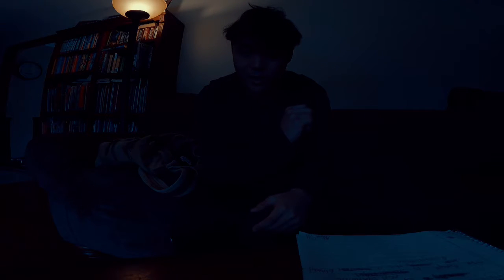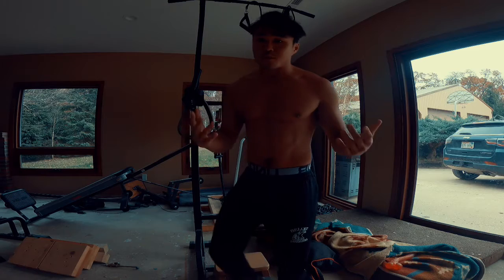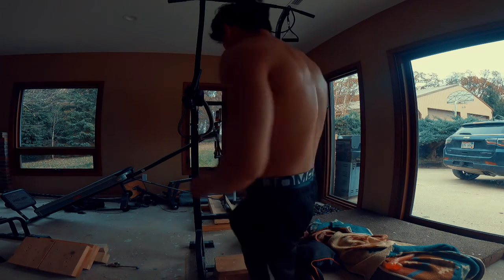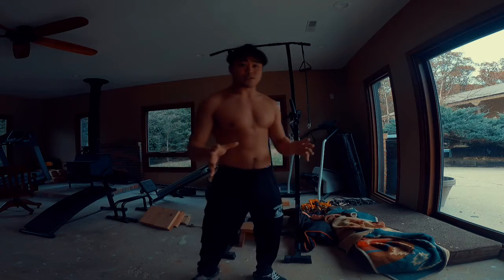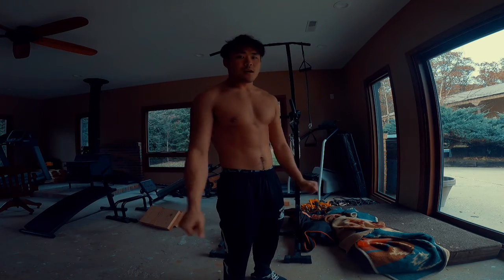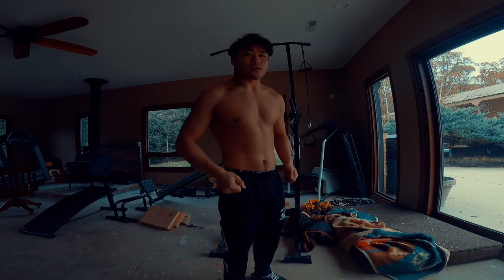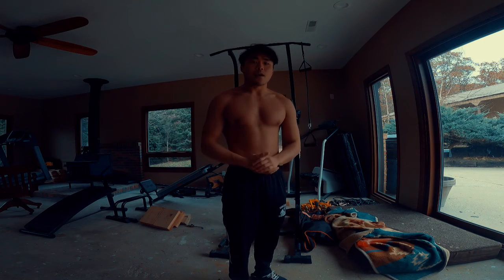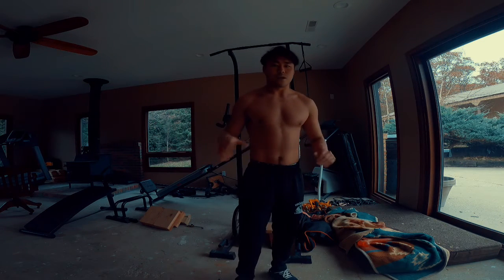SIGFREED | HOW TO ADVENTURE.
Tips and advice for exploring and adventuring! This is all my personal opinions, not professional advice!

SIGFREED is a group of athletes, artists, and explorers just traveling, filming and having fun.

Explore, Train, Forage responsibility